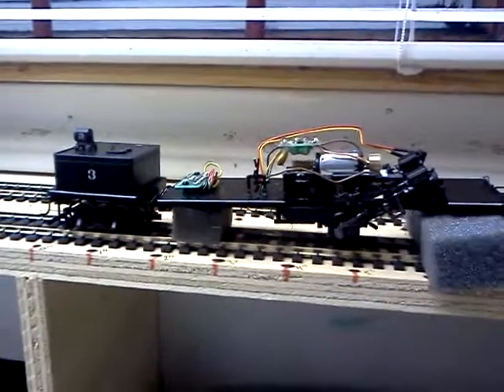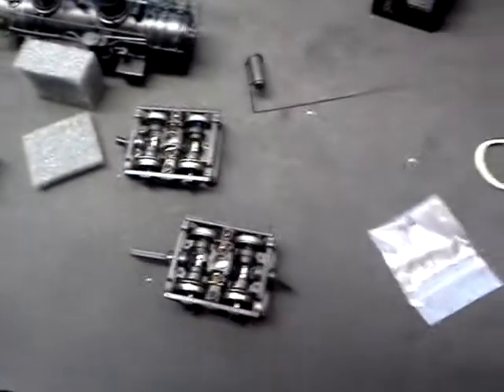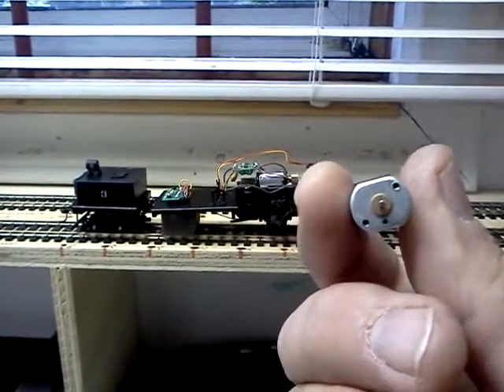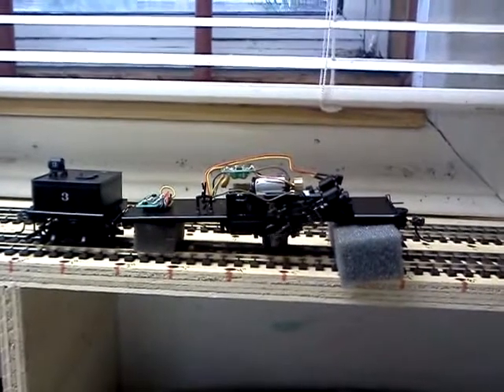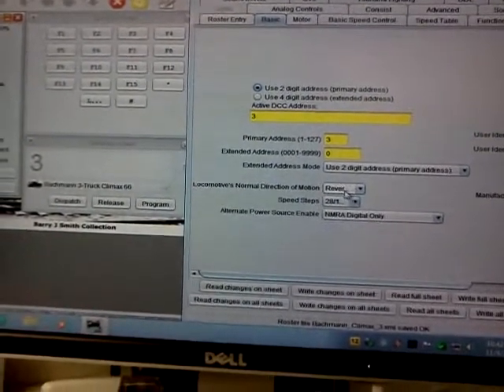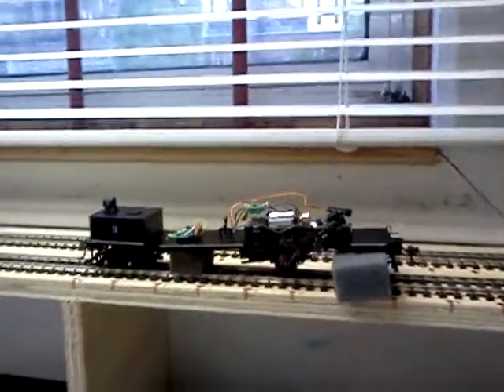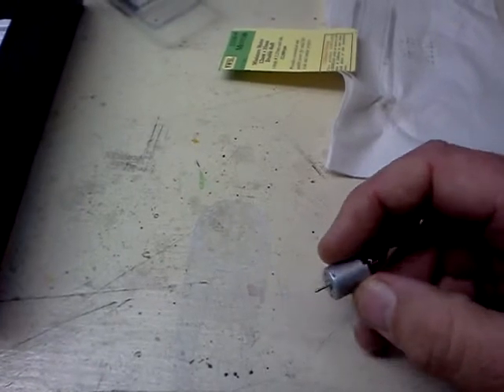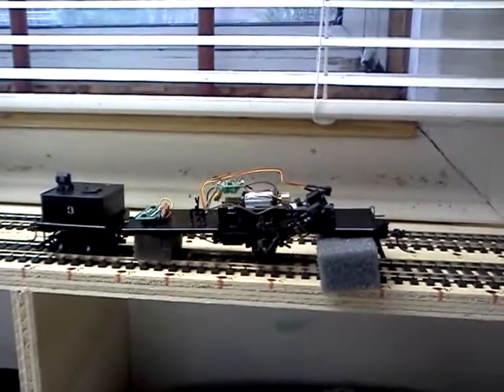Bachmann Climax gets a New Motor!